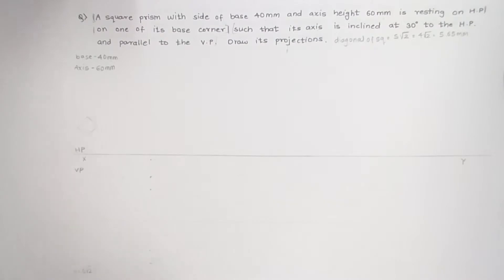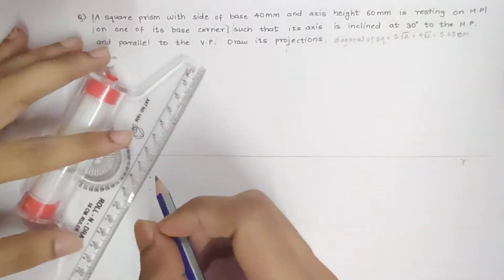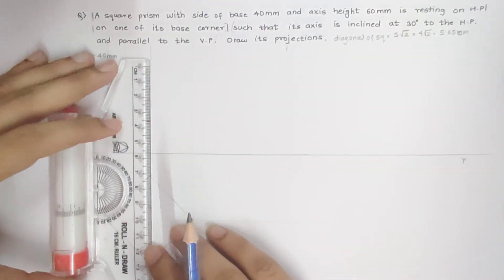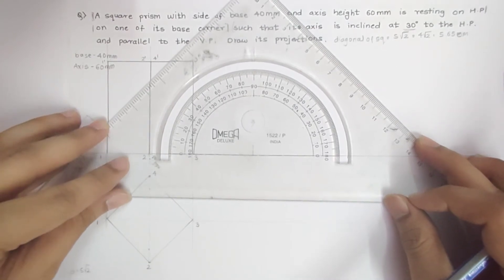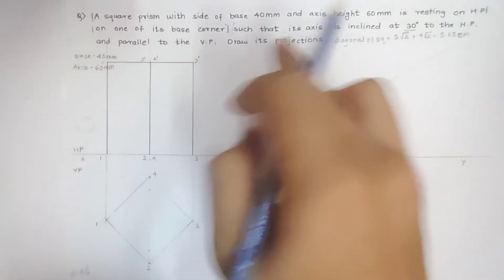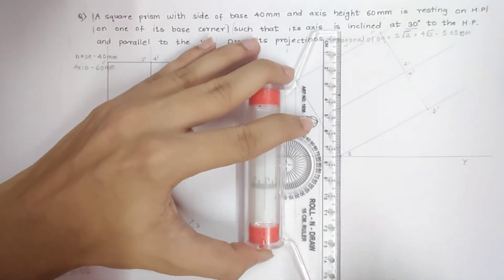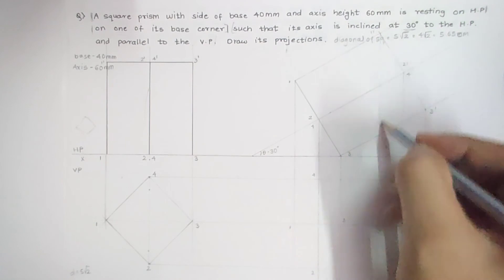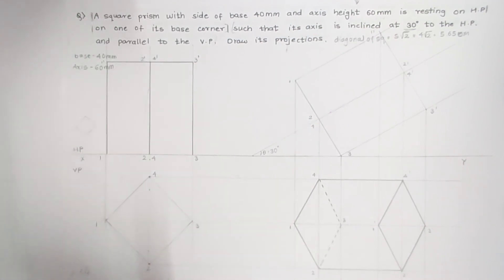Protection of solids square prism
Detailed steps to solve the projection of the solids for a square prism.